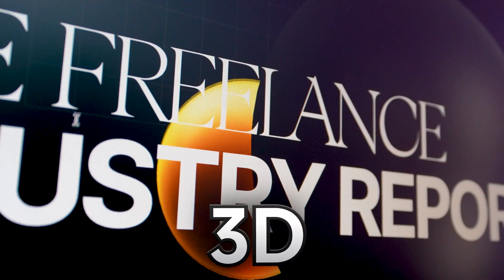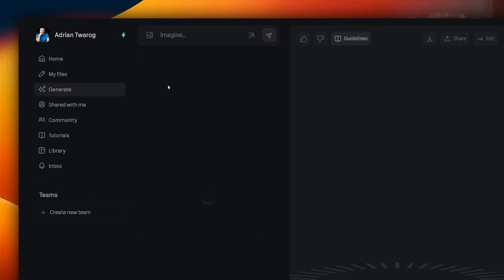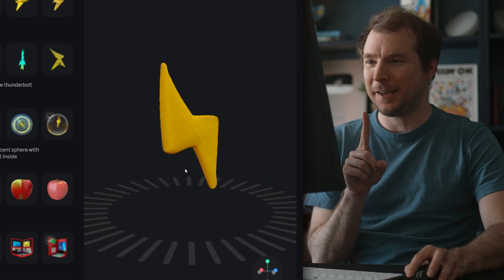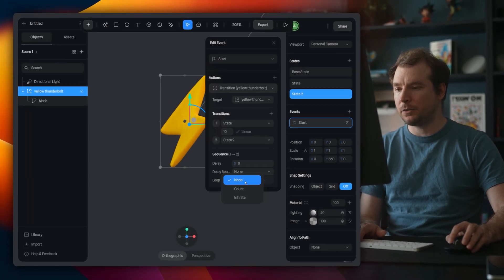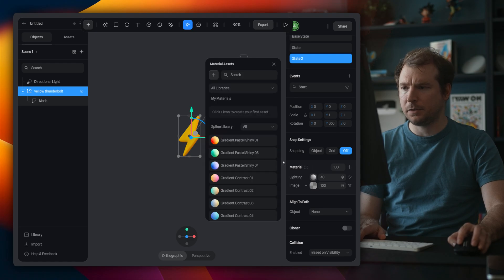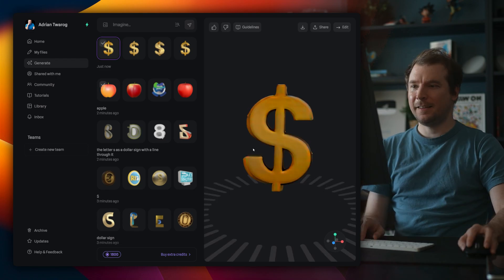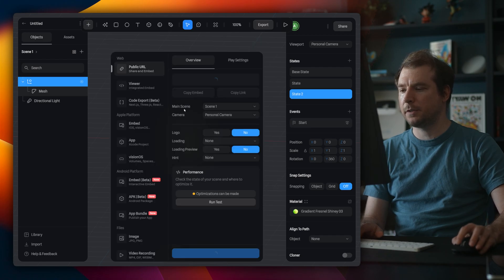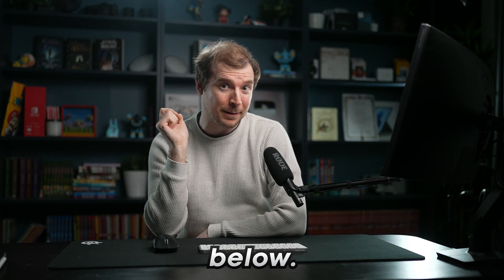I tried using AI for 3D Web Designs - It's Easier than Ever!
How to use AI to generate 3D Web Designs. AI 3D Generation lets you use the power of AI for the 3rd dimension.

Generate 3D objects from text prompts and images. Generate with Text to 3D
Use text prompts to generate 4 variants and turn them into 3D models and then use them for Web Design.